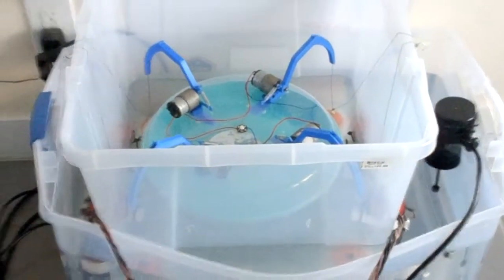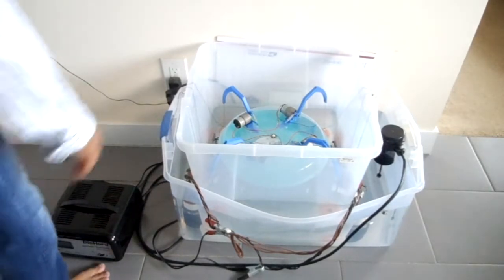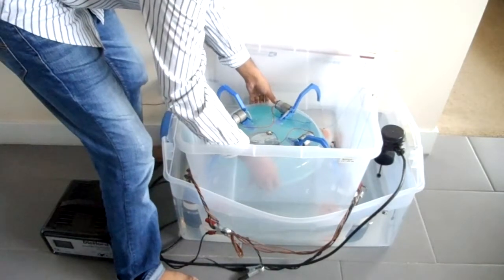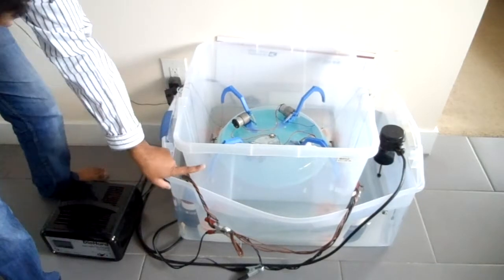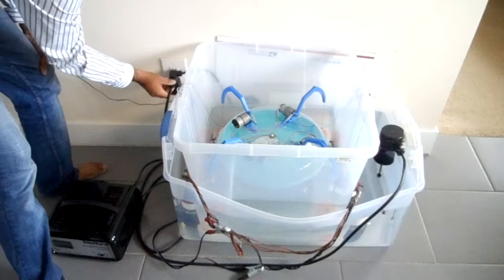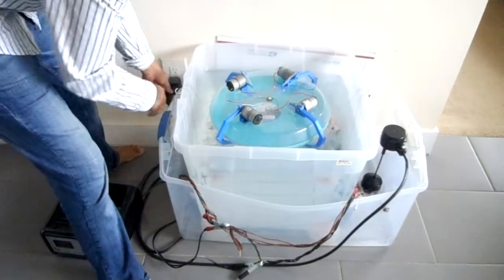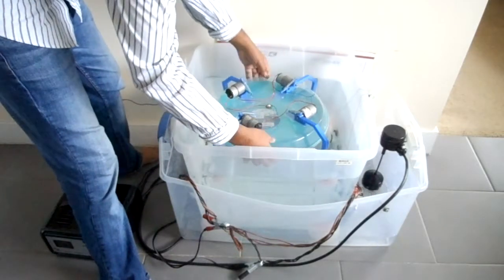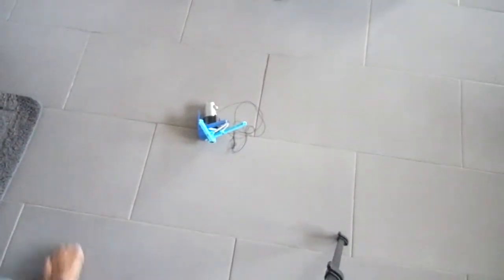Energy Conversion System for Ocean waves